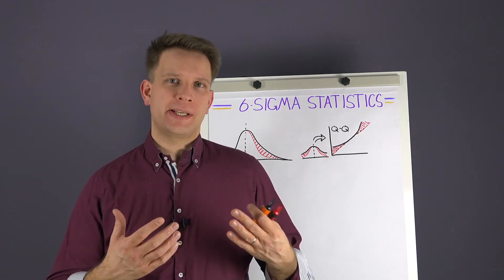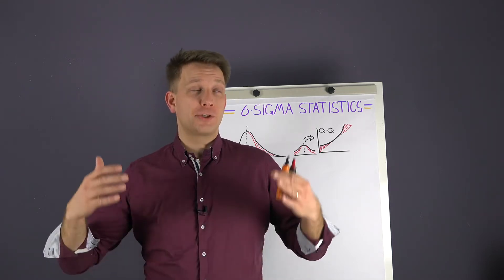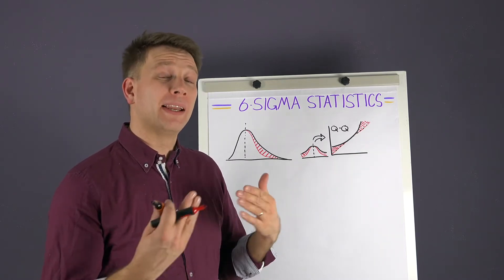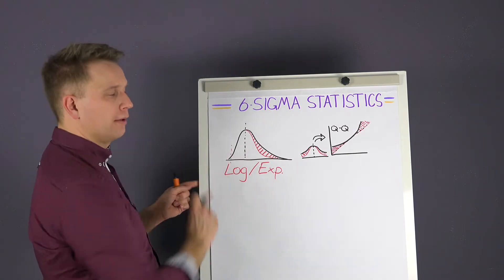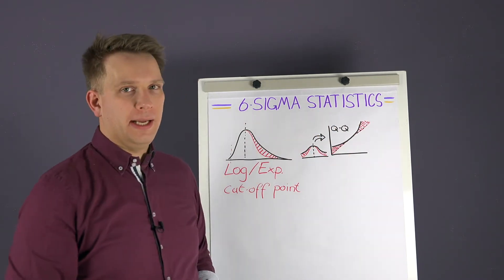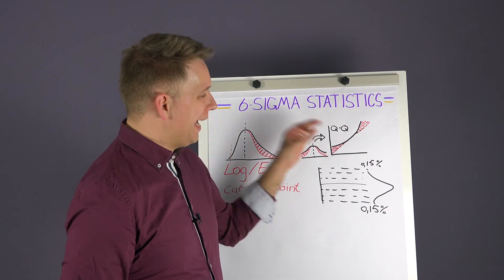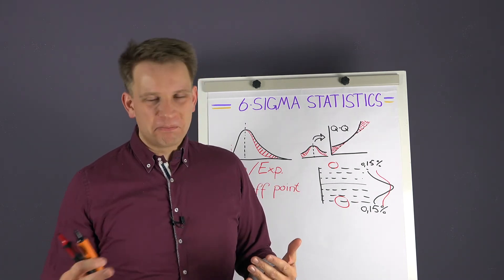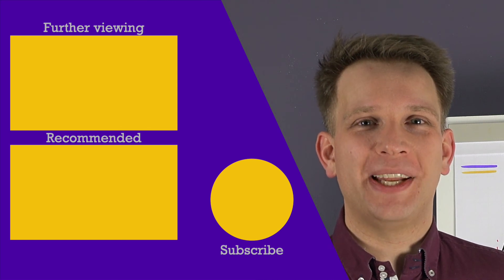Green belts don't need to know that much statistics, but black belts do! | a reaction to Paul Allen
Are those 6-sigma statistics quizes on social networks a nice training or just wasting precious time? Paul Allen made a nice video, arguing that the statistical details behind #6-sigma tools are not making you any money.
While I agree that those social network stats quizes might earn their own place among the 7 wastes, in this video I agree why (master) black belts SHOULD know the statistical details behind our beloved tools and understand the exceptions and application cases.